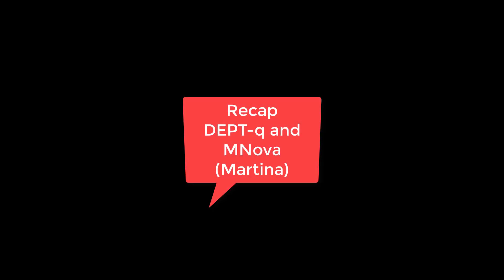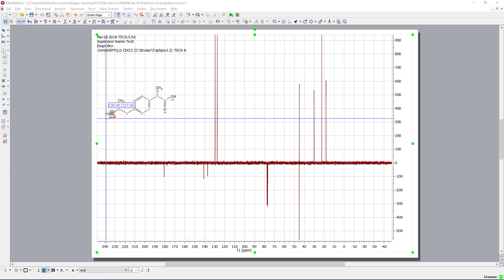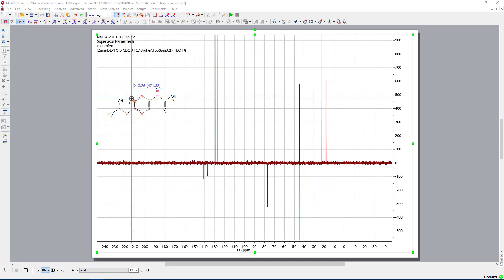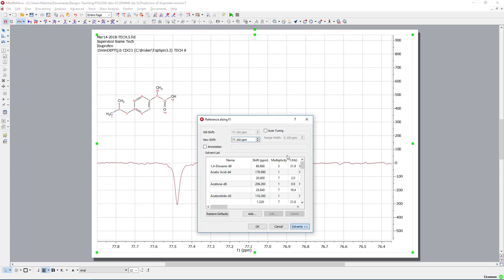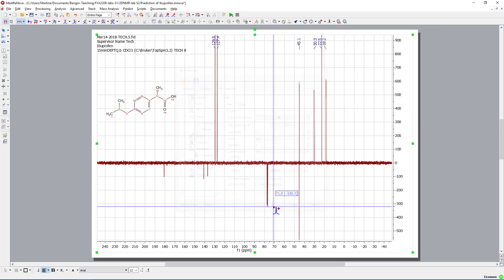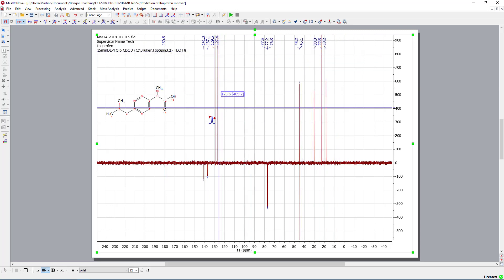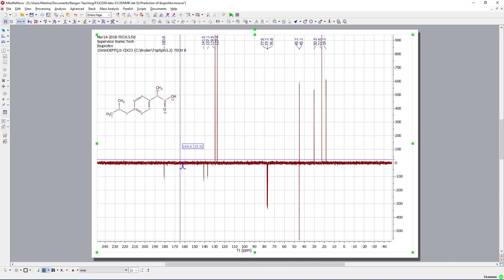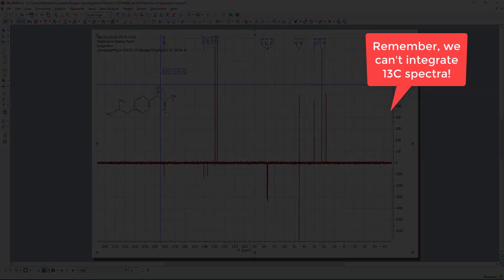3 Ibuprofen DEPTq NMR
This video introduces how to process a DEPTq (and some analysis) using Ibuprofen as an example.
This video is directed at undergraduate chemistry students not at NMR specialists!